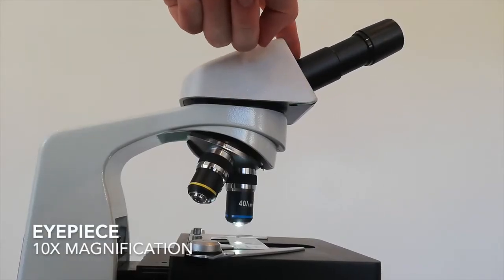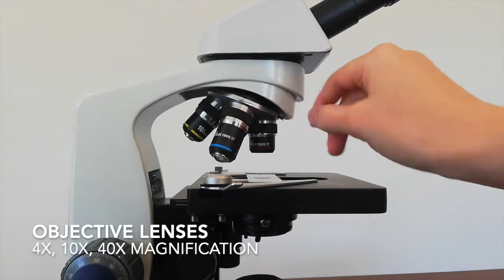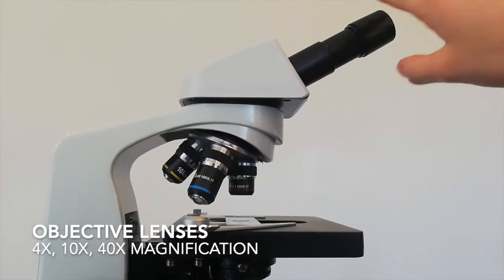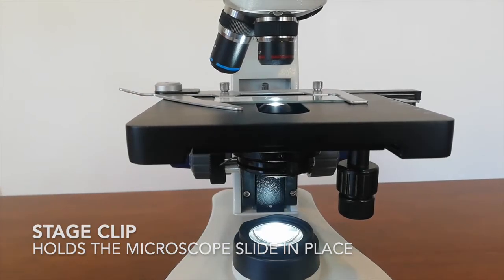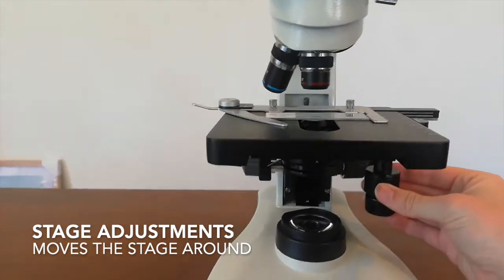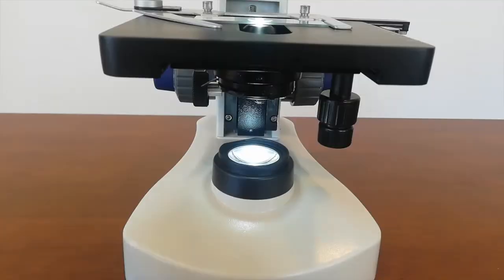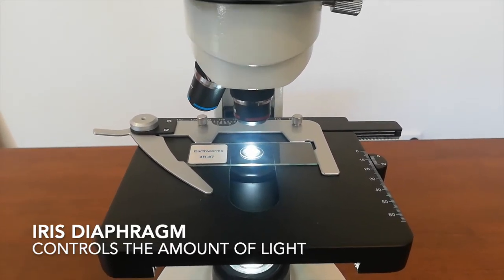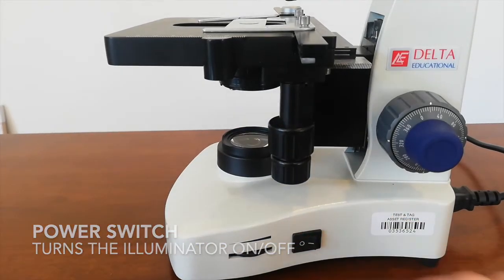Microscope Parts - Microscopy Skills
Watch this video to learn the parts of the microscope!